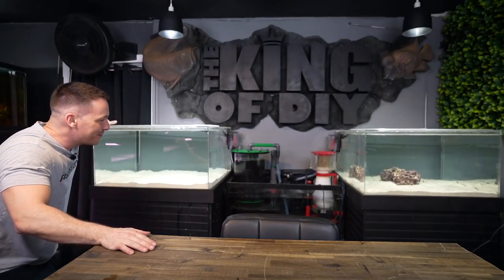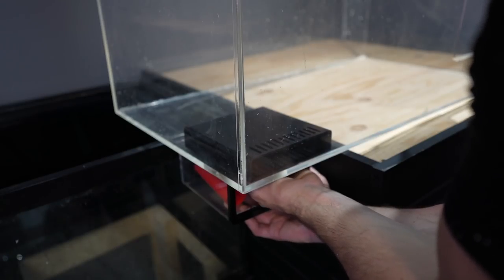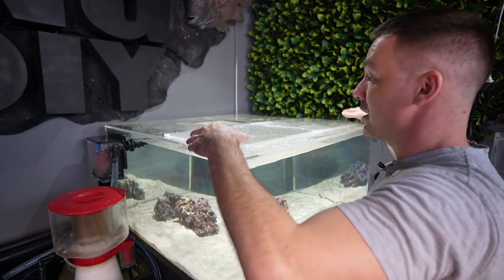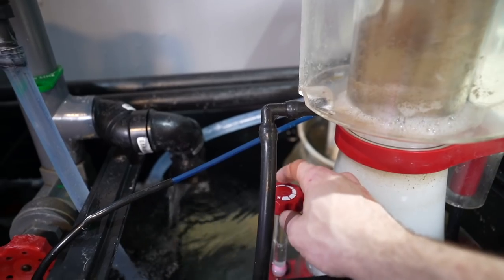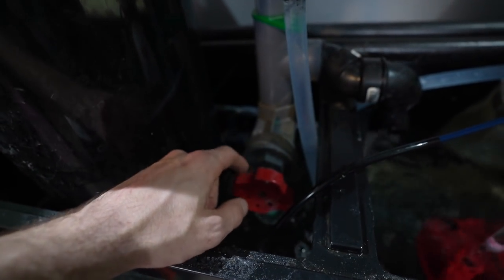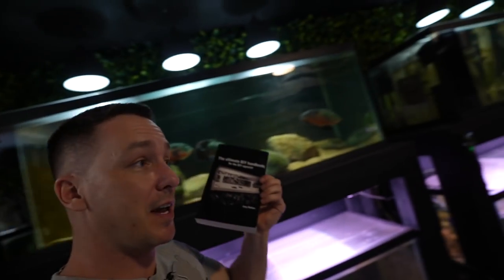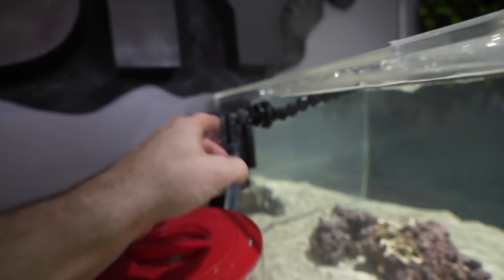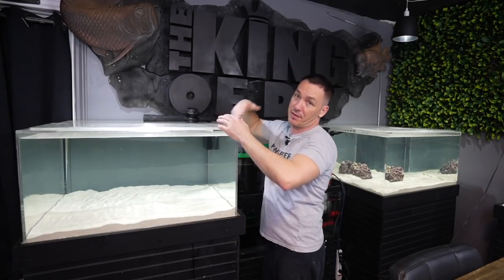Twin Aquarium setup walk thru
THE OCTOPUS AQUARIUM AND SHARK EGG FISH TANK ARE DONE!